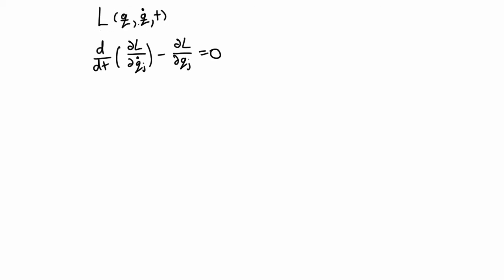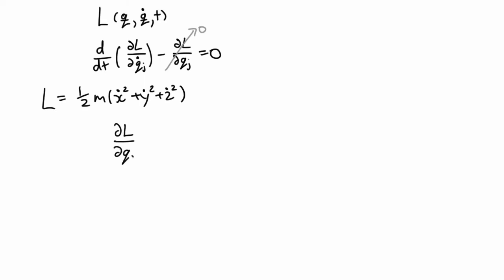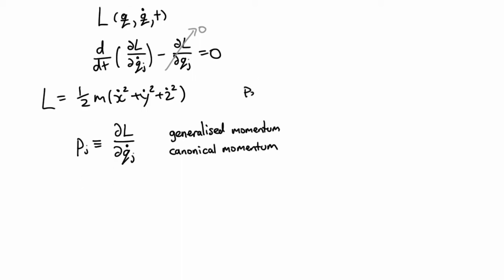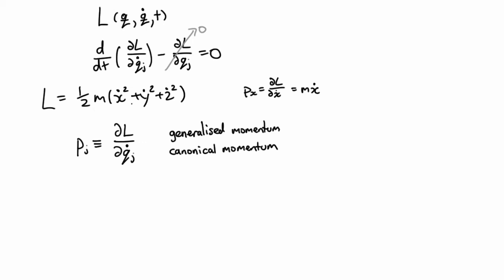Phys3001 Lecture 3.2